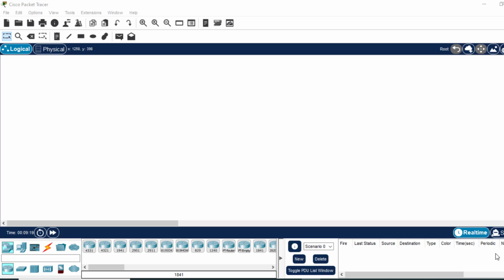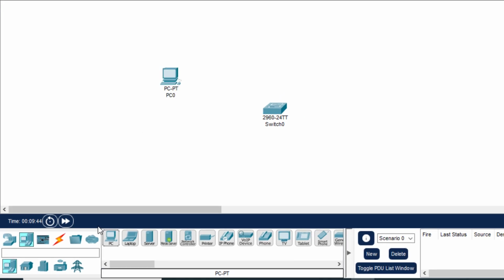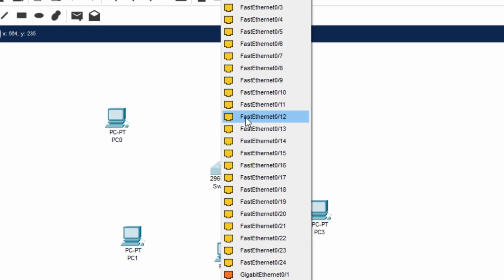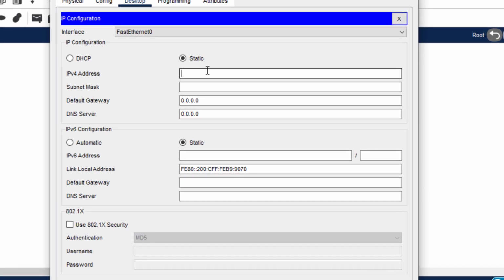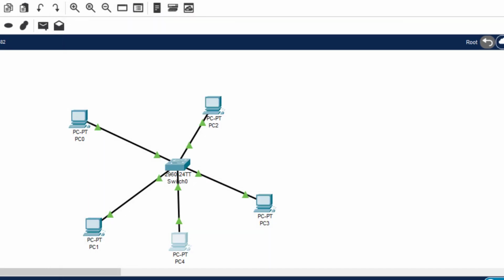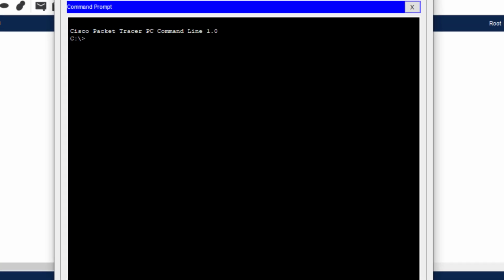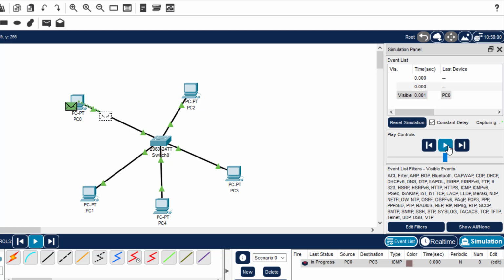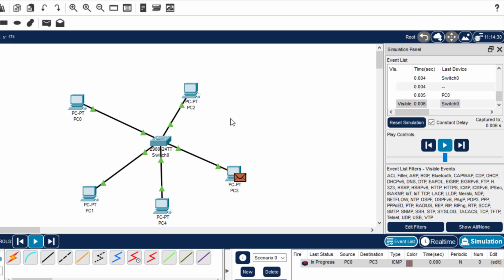Cisco Packet Tracer #03 | Creating a LAN Using a Switch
Welcome to Cisco Packet Tracer Tutorial Series!

In this practical, we learn how to connect multiple computers using a switch and create a Local Area Network (LAN) in Cisco Packet Tracer.

Topics Covered:
✔ What is a Switch?
✔ Creating a Small Network
✔ Connecting Multiple PCs
✔ Assigning IPv4 Addresses
✔ Understanding Local Area Network (LAN)
✔ Testing Connectivity Using Ping
✔ Communication Between Devices on the Same Network

By the end of this video, you will understand how switches are used to connect multiple devices and how a LAN enables communication between computers within the same network.

This tutorial is suitable for:
• CCNA Students
• Engineering and IT Students
• Computer Network Practical Learners

In the next video, we will introduce a Router and learn about the Default Gateway.